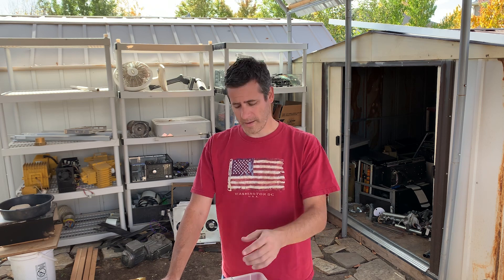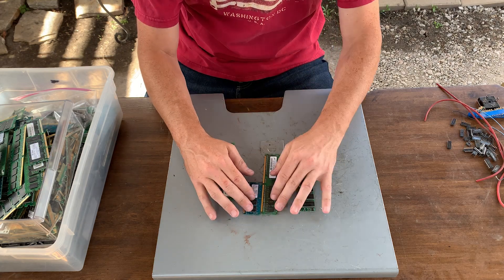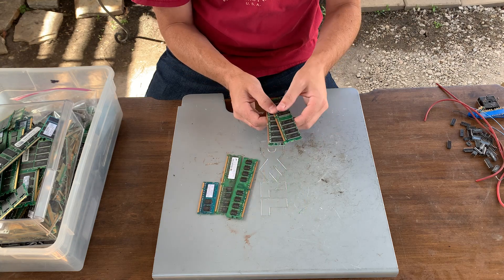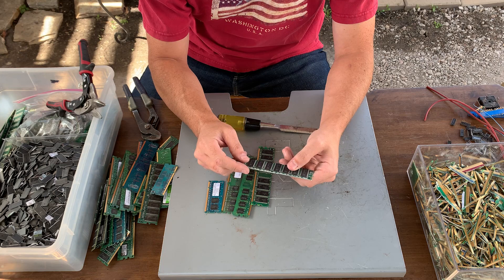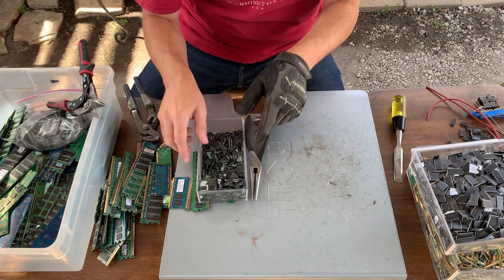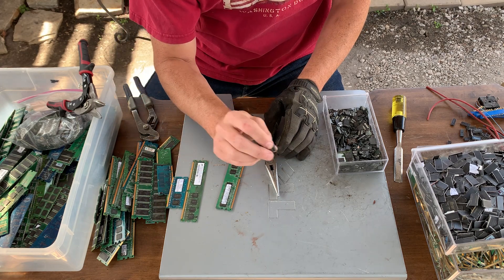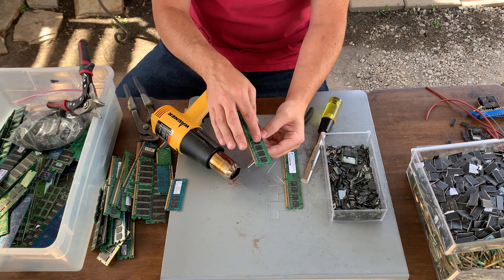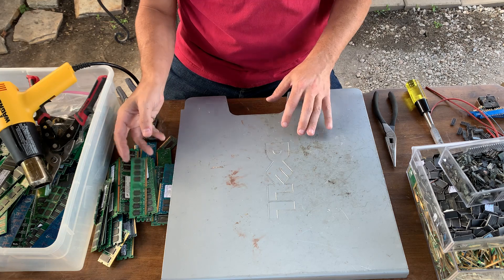How to Pull Gold Components From RAM (Recovery, not Refining)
In this video, I walk through how to pull fingers and chips off RAM sticks from PC66 through DDR3.  Nothing older then "PC" style RAM.  This video is not a gold refining video and has no use of acids, incineration, or other dangerous and toxic processes.